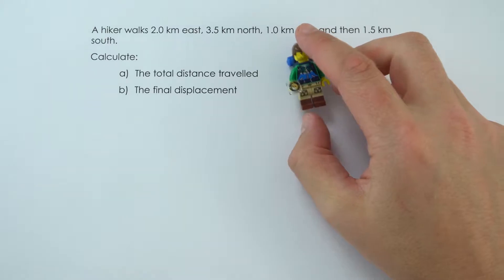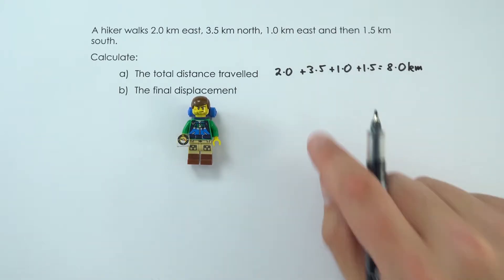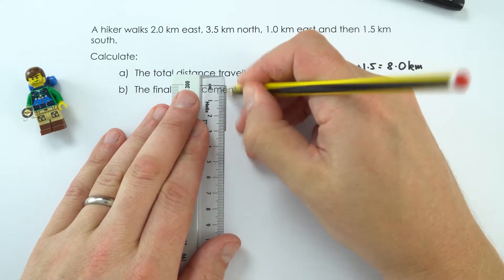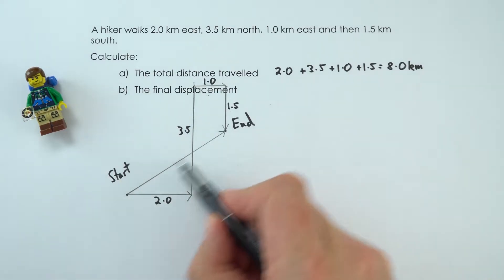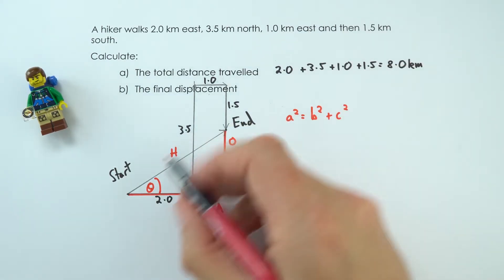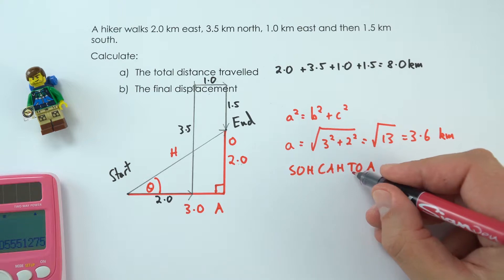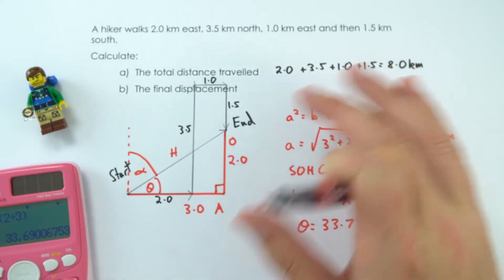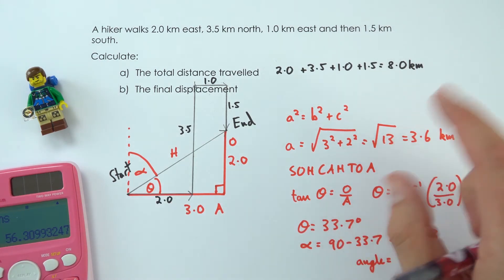How to Calculate Distance and Displacement - WORKED EXAMPLE - GCSE Physics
This video is a worked example on distance and displacement. This is a popular question for students to be asked and this one is specific to a hiker walking.

The question is as follows:
A hiker walks 2.0km east, 3.5km north, 1.0km east and then 1.5km south. Calculate both the distance travelled and the final displacement.

Lewis

Relevant for GCSE Physics 9-1 in the following exam boards:
Edexcel
CCEA
OCR A
OCR B
WJEC (not specifically relevant but recommended)